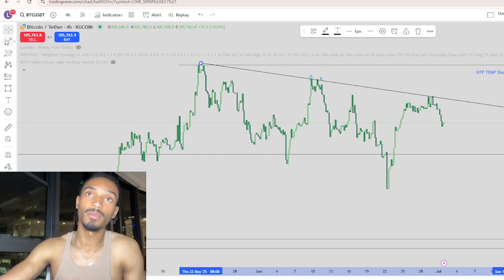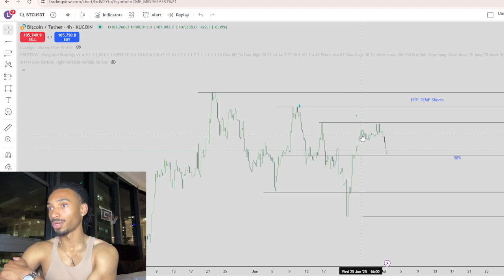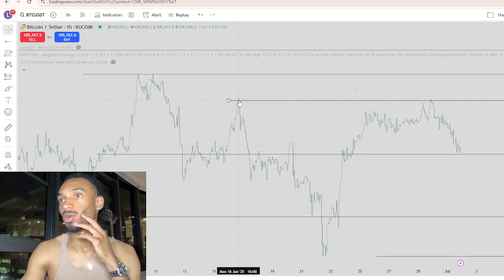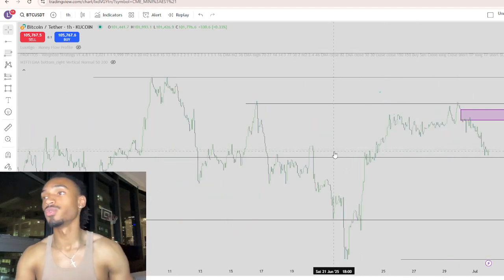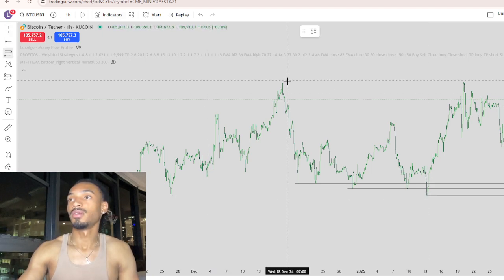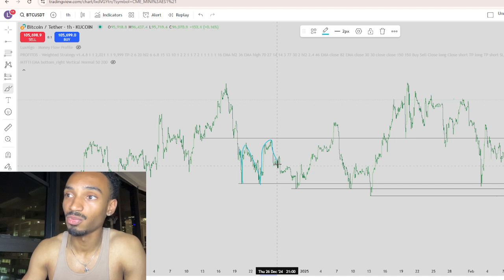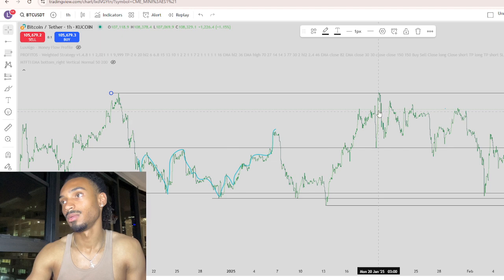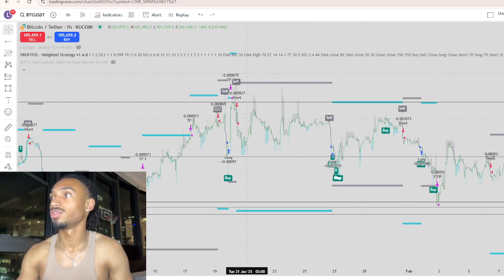DAYTRADE LIKE A PRO ( THE 7 FIGURE WAY) EVEN AS A BEGINNER EP. 3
Learn to Day Trade Like a Pro — The 7 Figure Way™ 📉💼
Tired of guessing in the markets? Learn how to day trade with real structure, real edge, and a real system that actually works.

At TradersCollege, we’ll show you how to trade The Figure Way™:
✅ High-probability setups
✅ Market structure mastery
✅ Live sessions & community
✅ AI tools that give you an edge

👉 traderscollege.framer.ai

📲 Tap in on IG: @thetraderscollege

Stop trading like a rookie.
Start trading The Figure Way™.